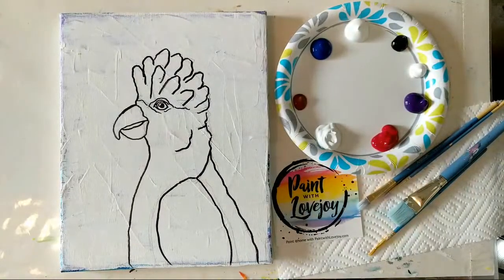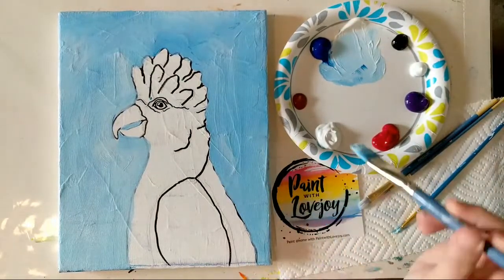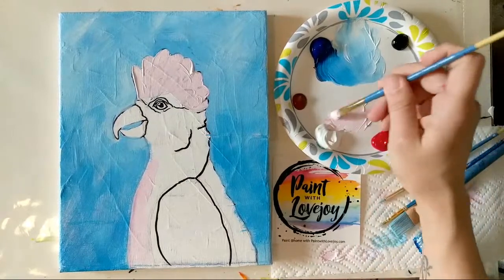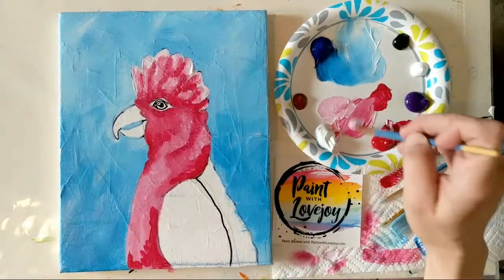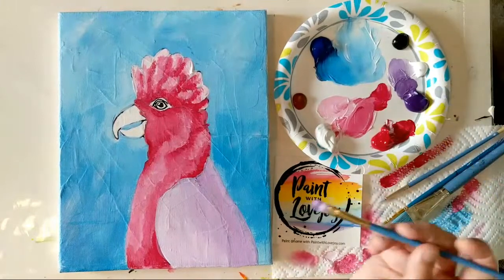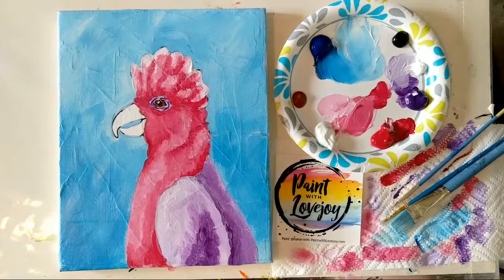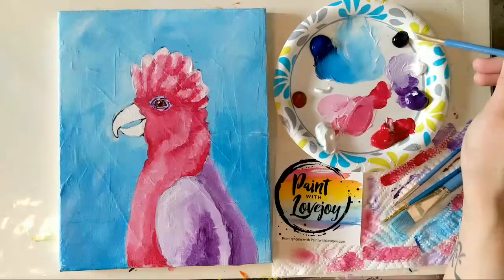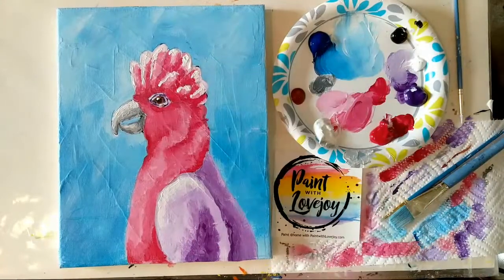4-24 Live Paint With Lovejoy -Australian Galah(Pink Parrot)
Australian Galah -  brushwork
colors used - black- white- red - blue - purple - burnt sienna

**sample sale 😉